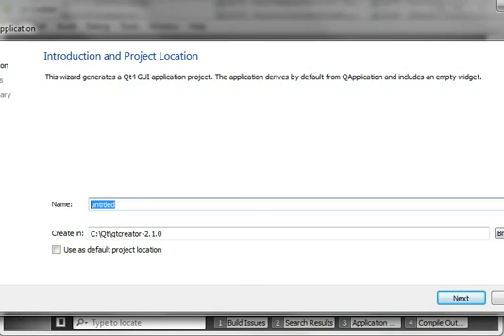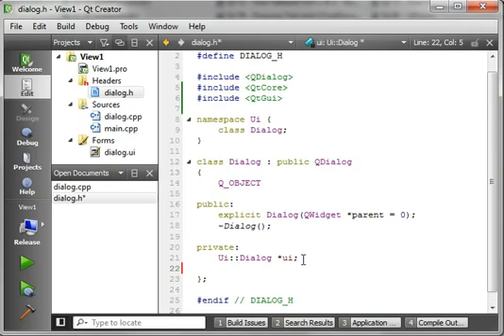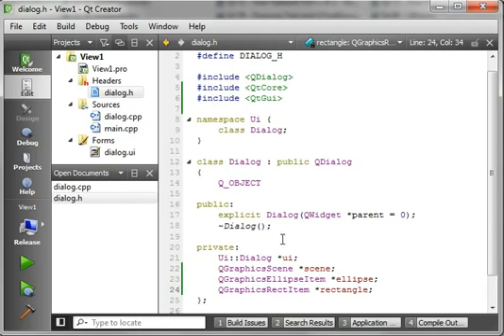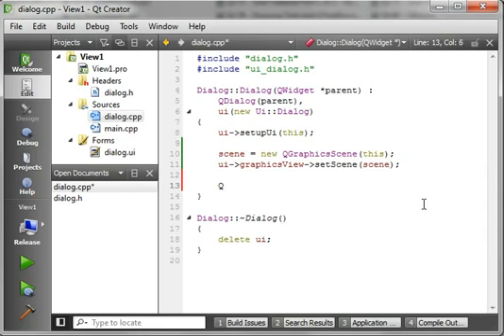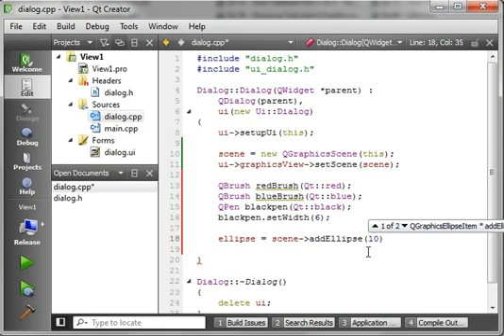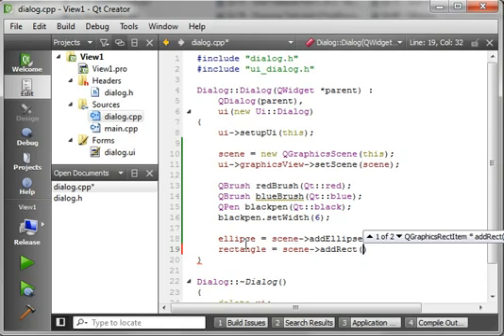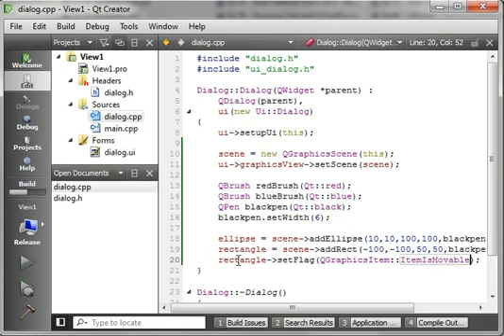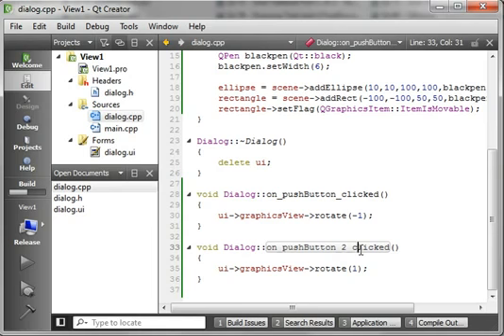C++ Qt 81 QGraphicsView and QGraphicsScene